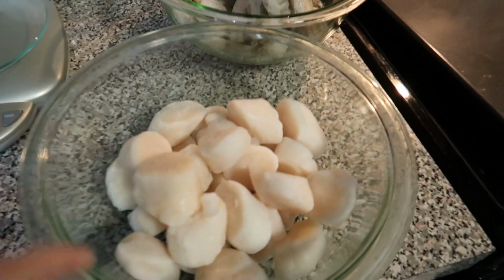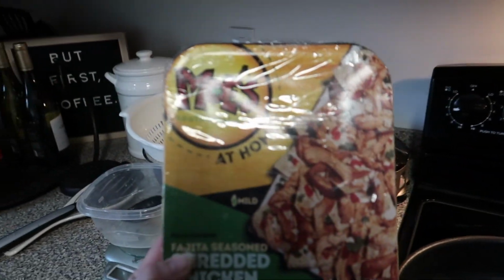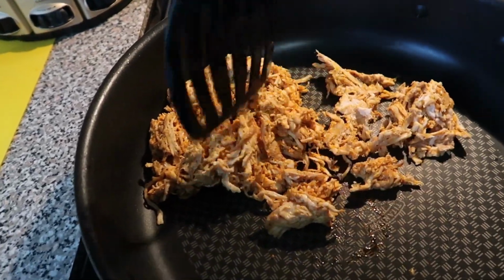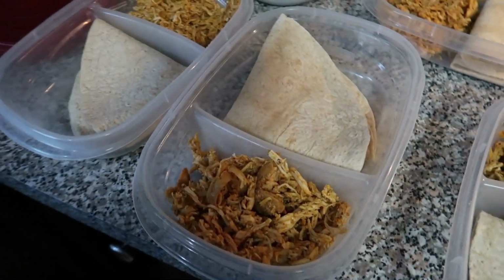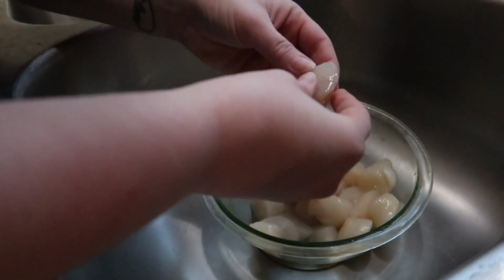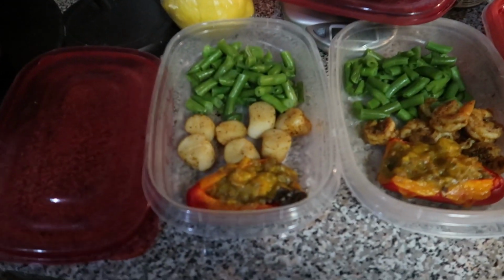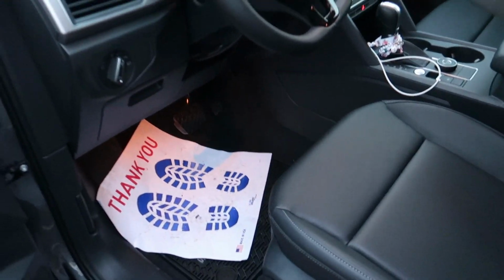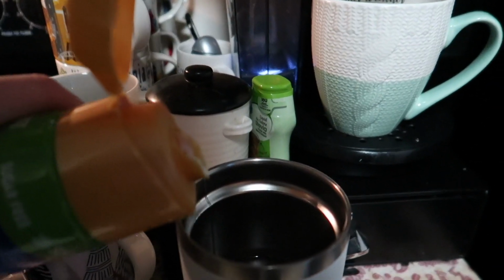One Week Lunch Meal Prep | New Car, New Baby?!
*ABOUT OUR FAMILY*

HI! I have a fulltime job working at an internal medicine practice for small animals and I love creating videos on my days off. We live in WV, I moved up here from Florida back in 2015 when I met Phillip. Mostly my entire family is in Florida so I love that I can create these videos and kind of keep them in the loop with life activities and Mackenzie growing in the closest "real form" possible. Would love to have you join our growing family as well.
Heather, Phillip, Mackenzie, Jake & Stella. 🖤